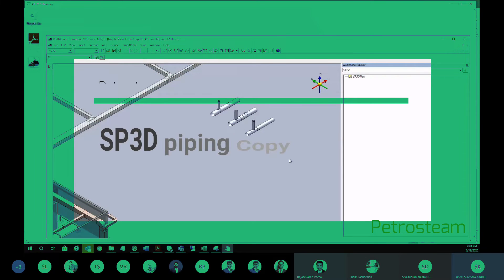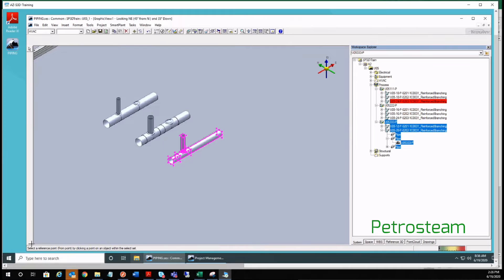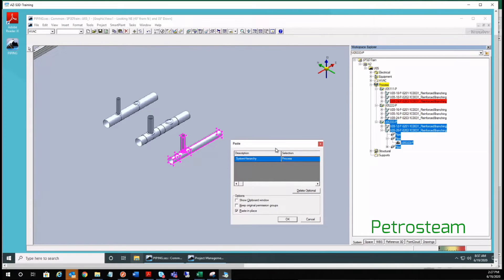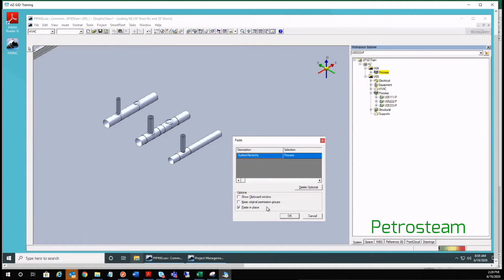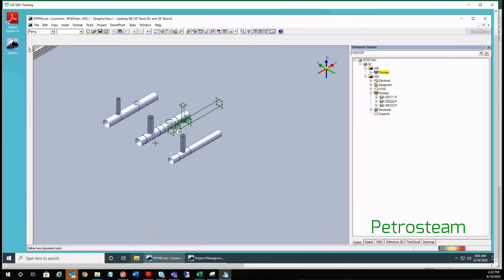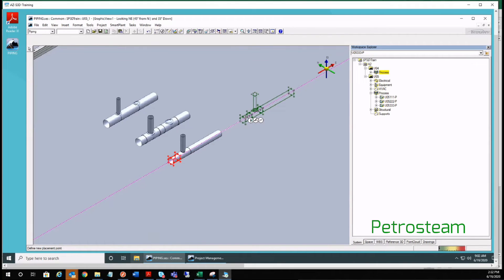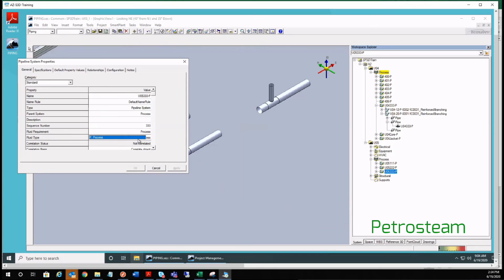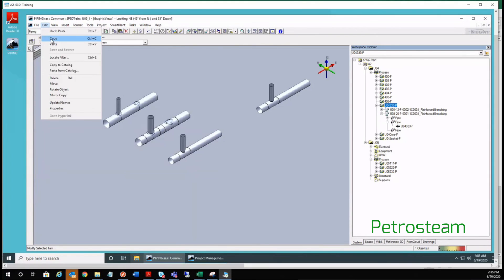SP3D piping Copy and Paste I SP3D some useful tips I contact for full course I Practically working I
Learn all oil and gas related software